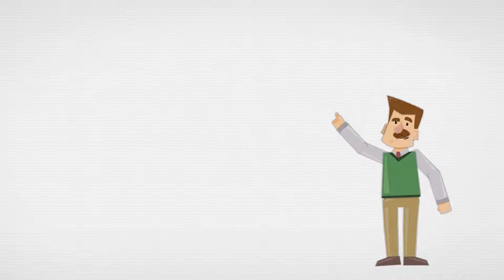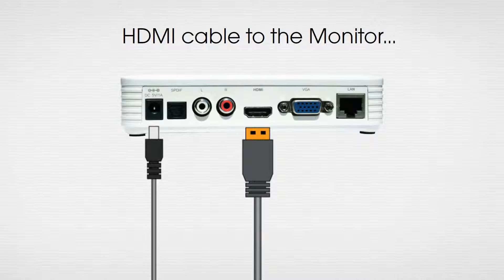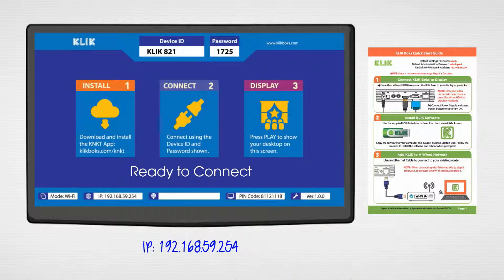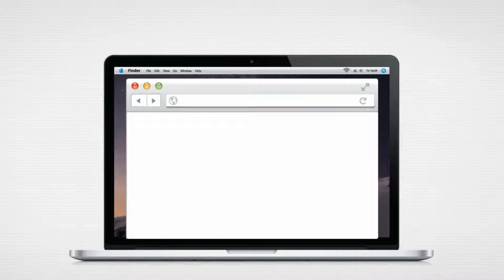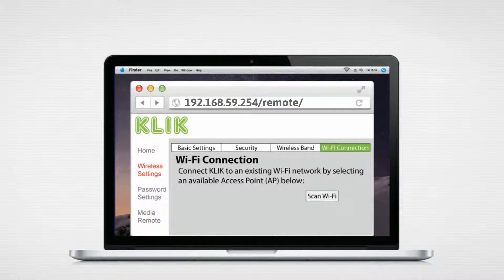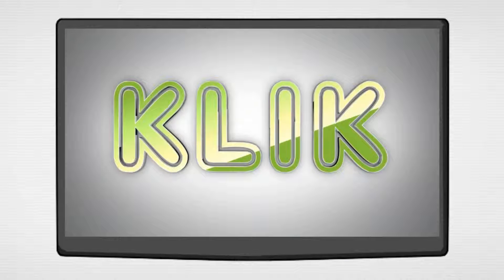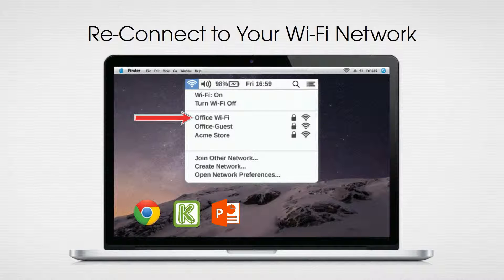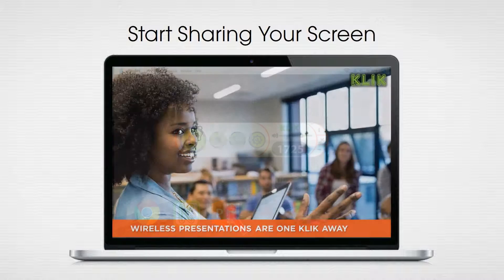Connect KLIK to a Wireless Network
Put the KLIK Boks anywhere and connect to your network over Wi-Fi. Give users access to the Internet, all network resources, plus the KLIK Wireless Presentation Connector!